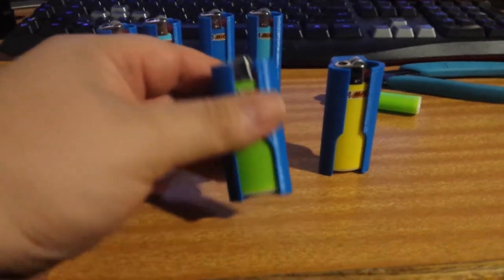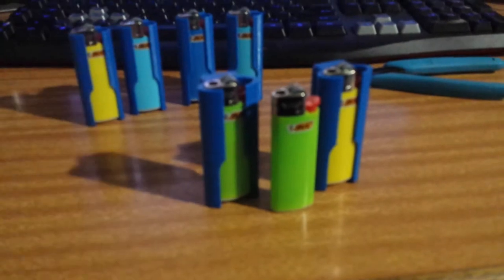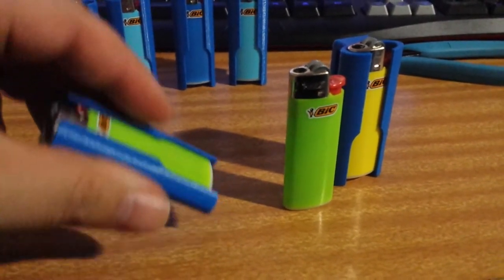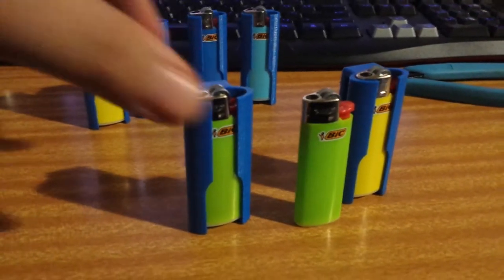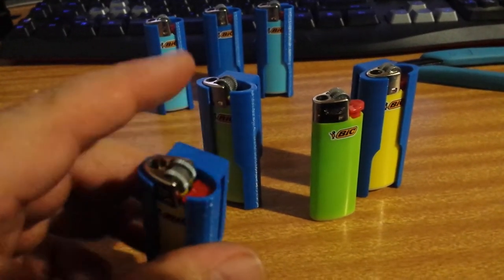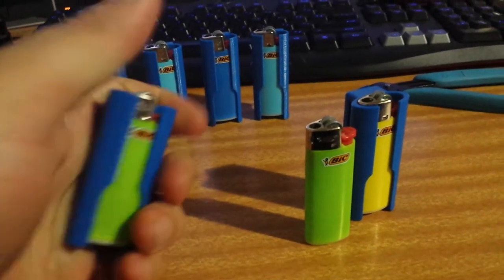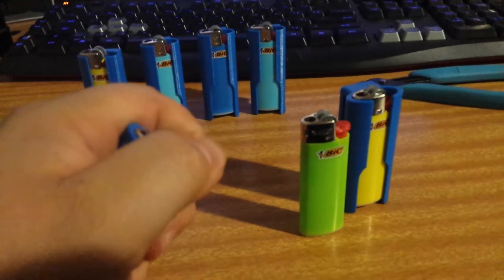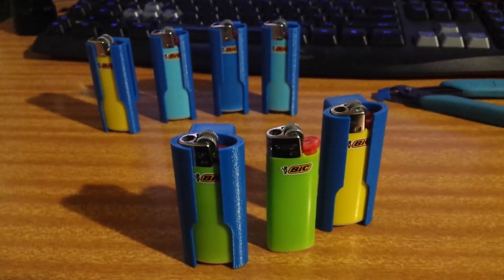mini bic lighter sheath 3d printing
new way to carry a bic lighter with out the gas running out.
two models 1 with belt loop 2nd with out for edc pocket carry or handbag